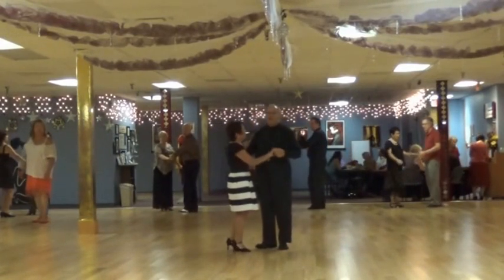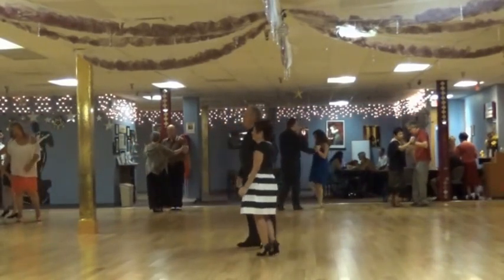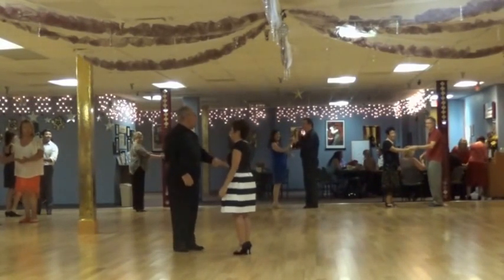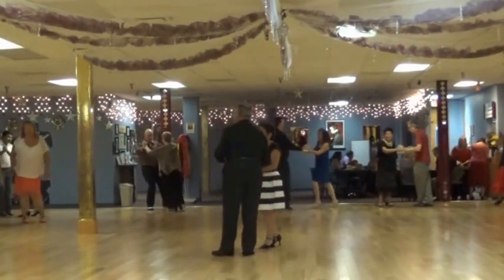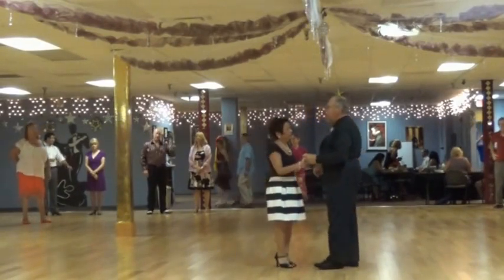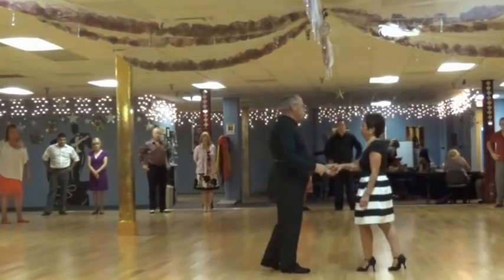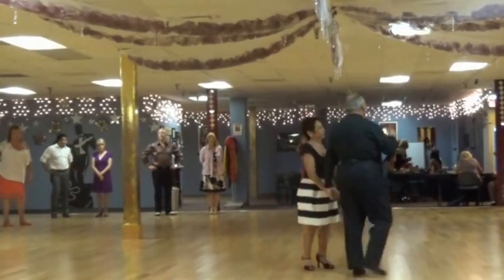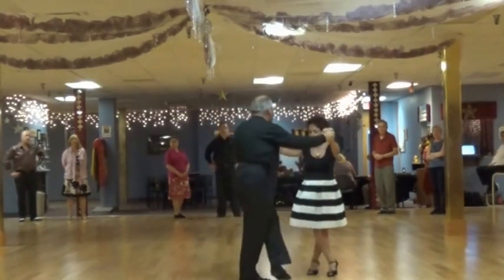Greater Daytona Chapter USA Dance #6026 pt 2 of 2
East Coast Swing taught by Tom Sanders on 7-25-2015 at Gold Star Ballroom